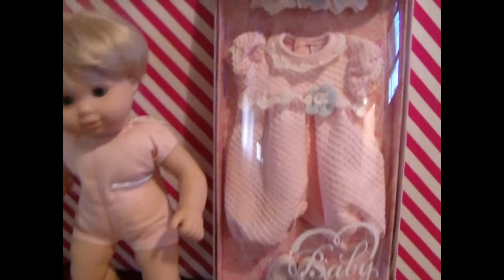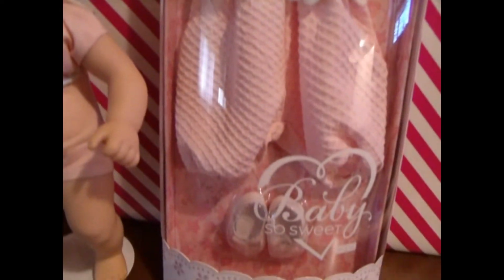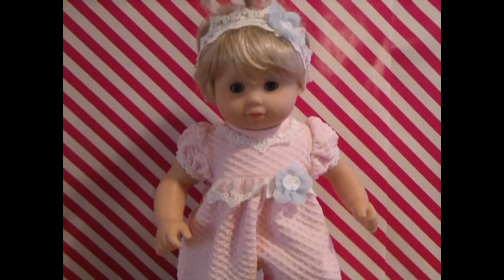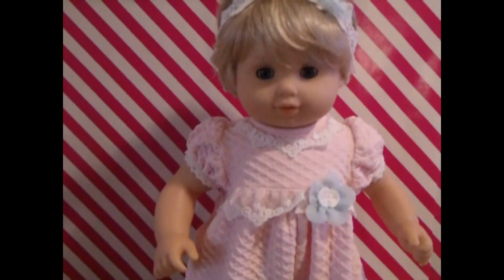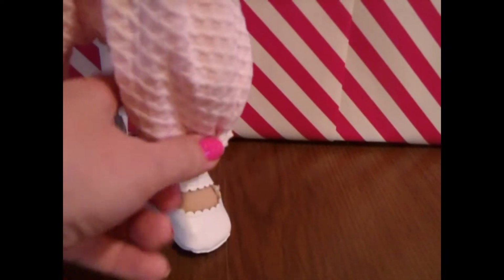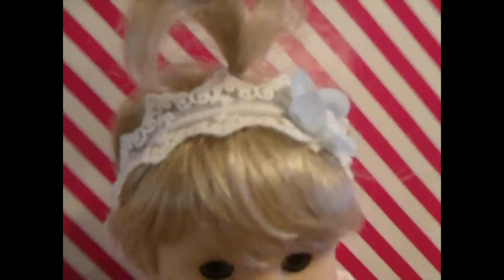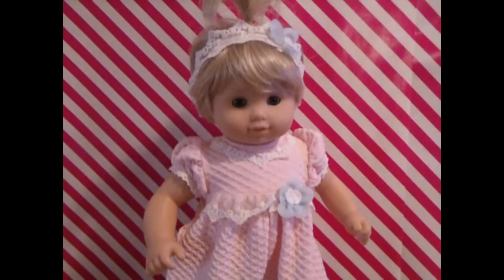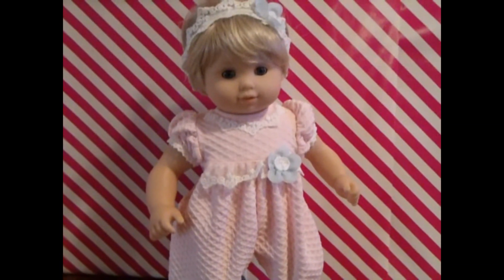*Opening* Baby So Sweet Pink Romper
These 16" premium sets are $16.99. Regular 16" sets $10.99 - make great alternative clothing for Bitty Twin.